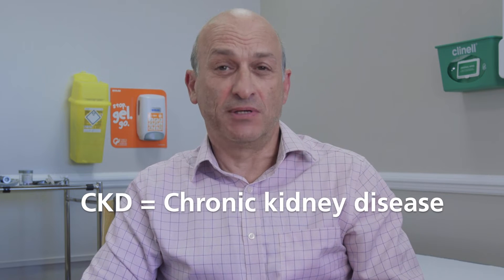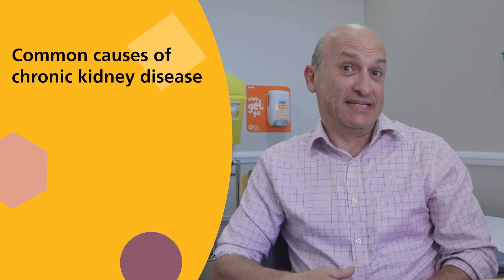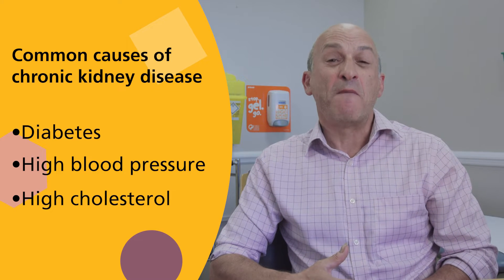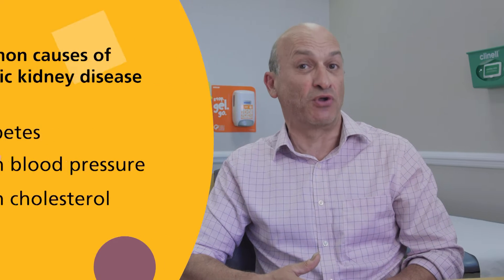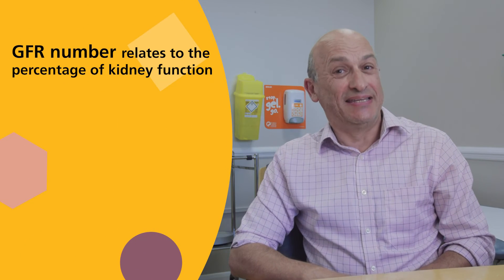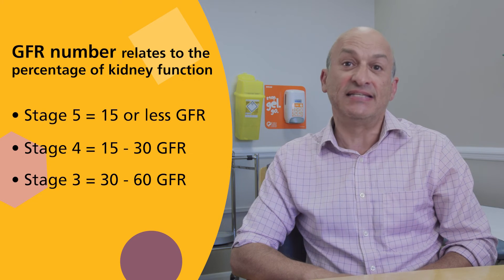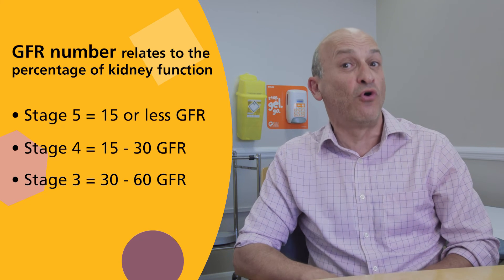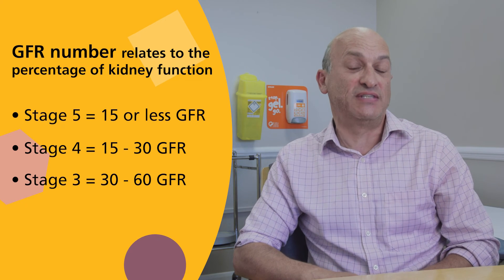What causes chronic kidney disease?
Chronic kidney disease, or CKD, is a disease that affects the function of the kidneys. Kidney specialist Dr Jeremy Levy from Imperial College Healthcare talks through the causes, symptoms and diagnosis of chronic kidney disease.